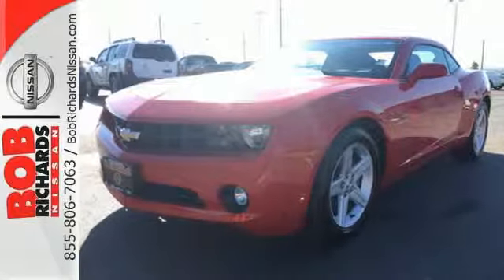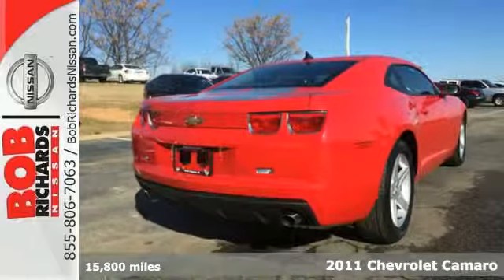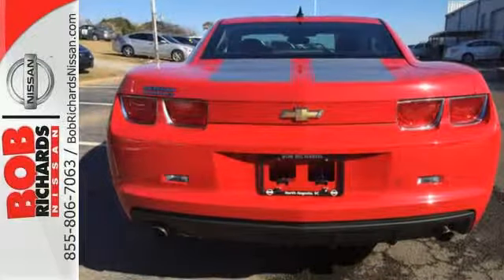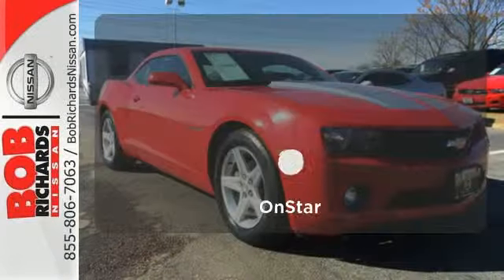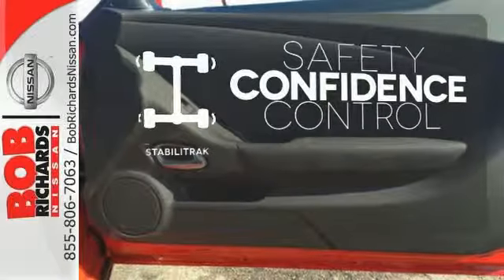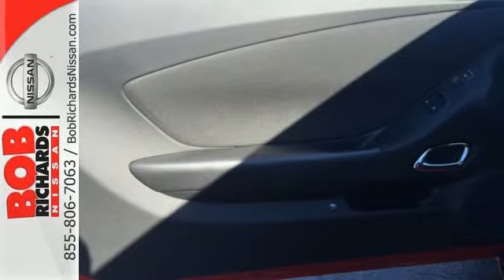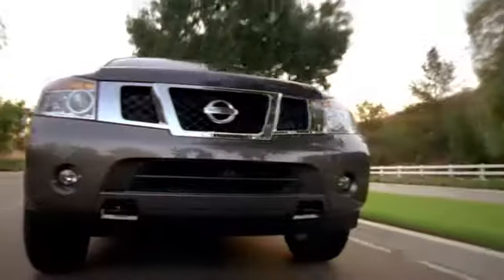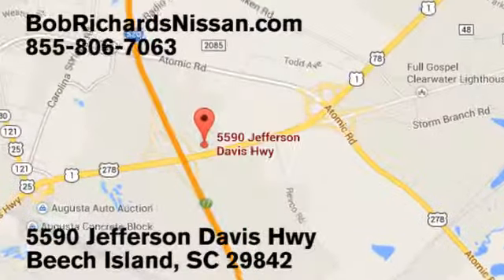2011 Chevrolet Camaro Augusta Aiken, SC SP211475 - SOLD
Year: 2011
Make: Chevrolet
Model: Camaro
Trim: 1LT
Engine: 3.6L VVT V6 Engine
Transmission: Automatic
Color: Red
Mileage: 15800
Stock #: SP211475
VIN: 2G1FB1ED5B9211475
*Low Miles* *This 2011 Chevrolet Camaro 1LT* Wheel Alignment Completed, New Wiper Blades, and Vehicle Detailed *Satellite Radio* *Please let us help you with Finding the ideal New, Used, or Certified vehicle, - Getting the best prices and incentives available and Explaining purchase, lease, and financing options.* *Bob Richards Nissan prides itself on value pricing its vehicles and exceeding all customer expectations! The next step? Give us a call to confirm availability and schedule a hassle free test drive! We are located at: 5590 Jefferson Davis Hwy, Beech Island, SC 29842.*

Address:
5590 Jefferson Davis Hwy